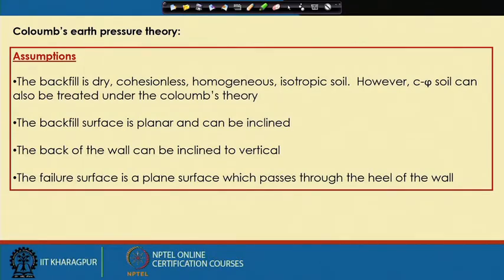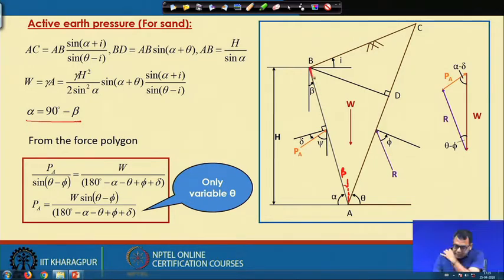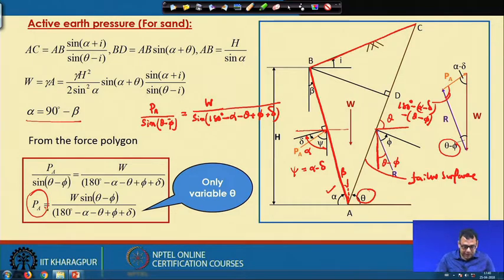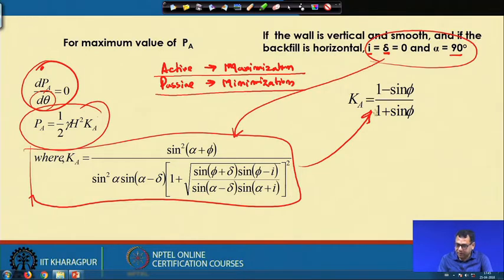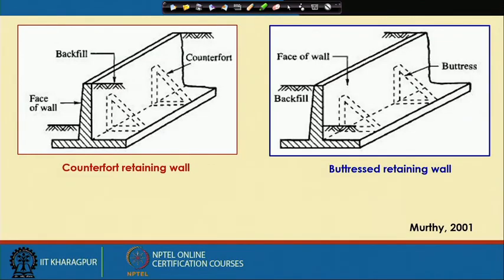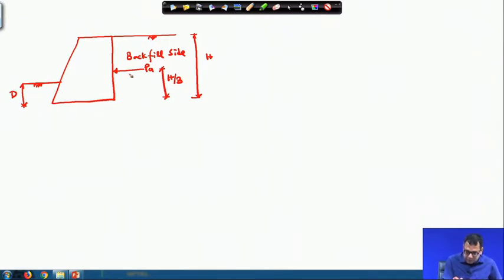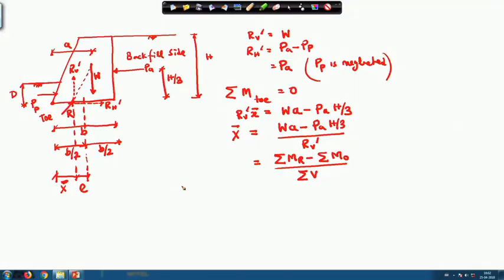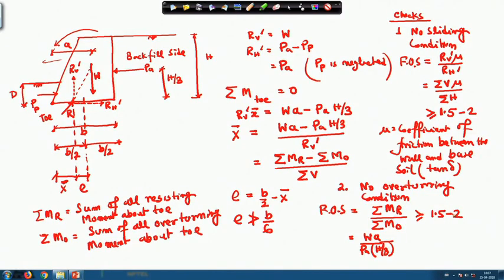Lecture 48 : Earth Pressure and Retaining Wall